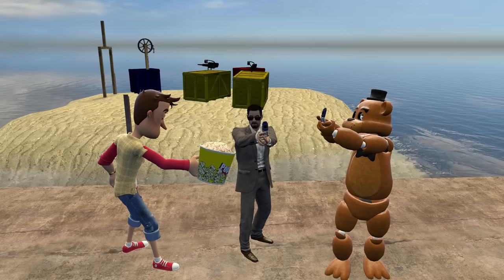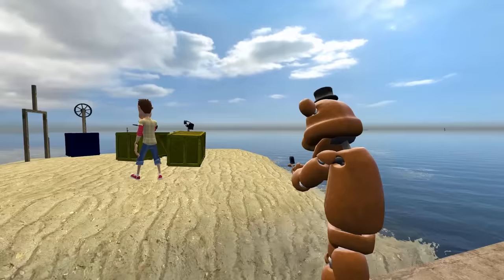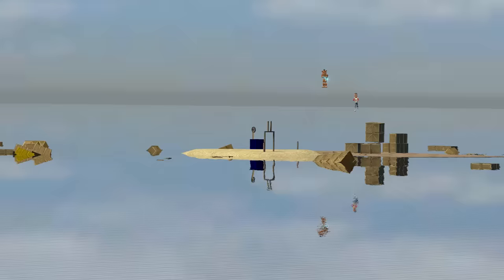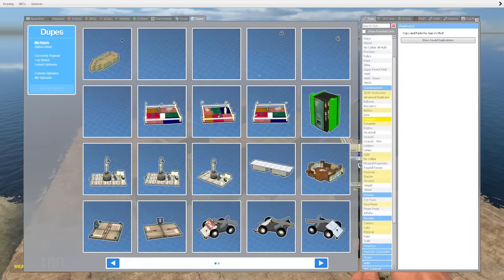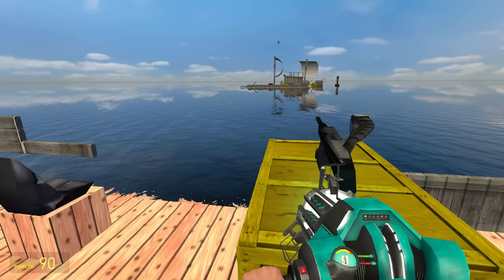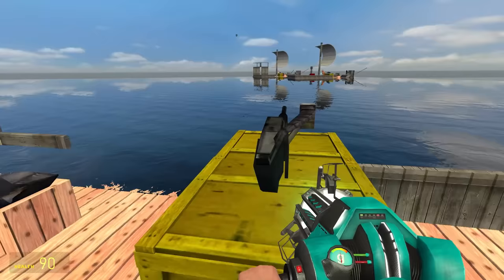PIRATE SHIP BATTLE! - Garry's Mod Gameplay - Gmod Building Pirate Ship Battle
Pirate Ship Battle in Garry's Mod Gameplay!

Building a Pirate Ship in Gmod then doing a pirate ship battle! Who's pirate ship build is the best for wars? This is Garry's Mod Sandbox Pirate Ship battle with SpyCakes!

You spawn objects and weld them together to create your own contraptions - whether that's a car or something that doesn't have a name yet - that's up to you. You can do it offline, or join the thousands of players who play online each day.

If you're not too great at construction - don't worry! You can place a variety of characters But if you want to do more, we have the means. Good for funny moments!"